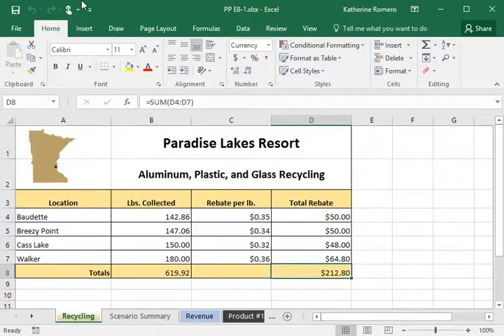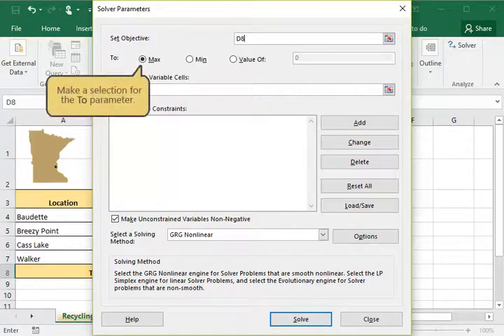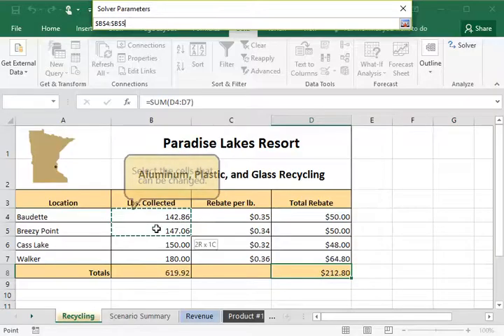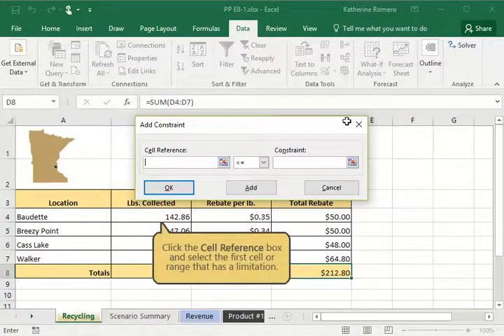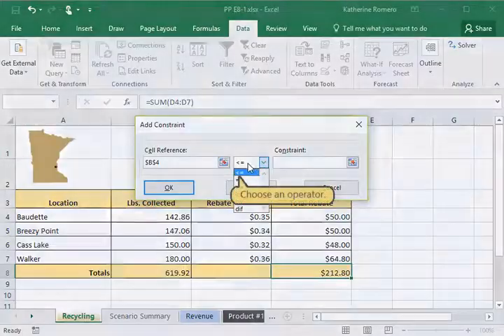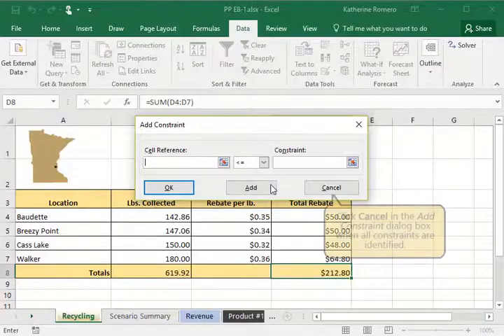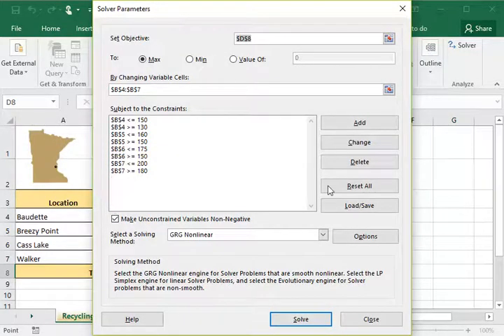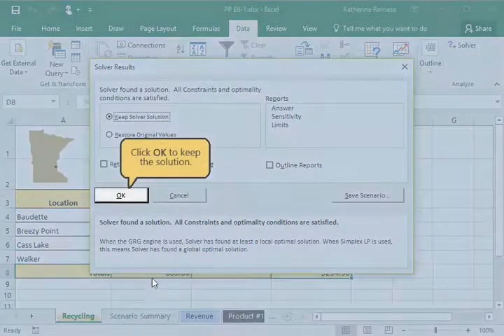Excel 2016 Run Solver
Exploring Data Analysis and Business Intelligence.
Content owned by SimNet